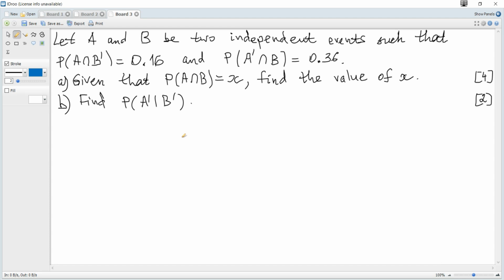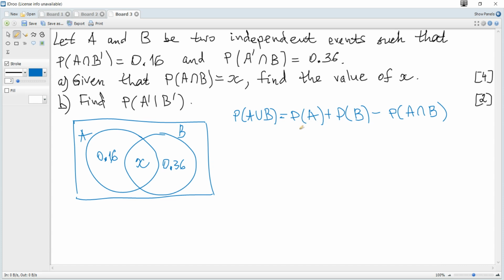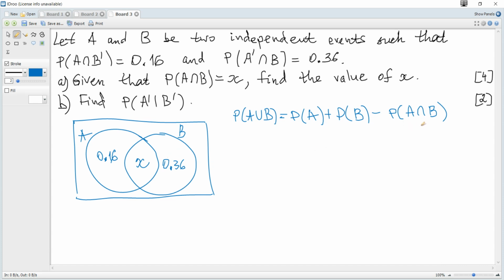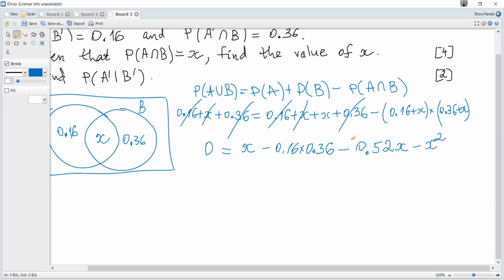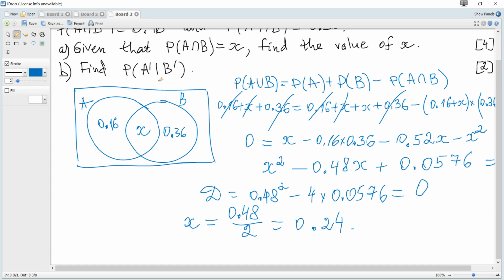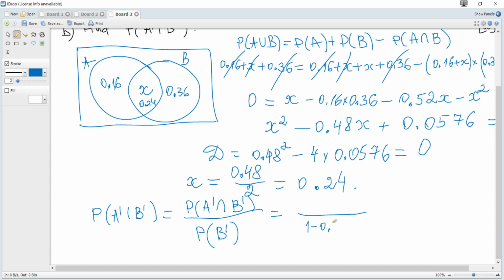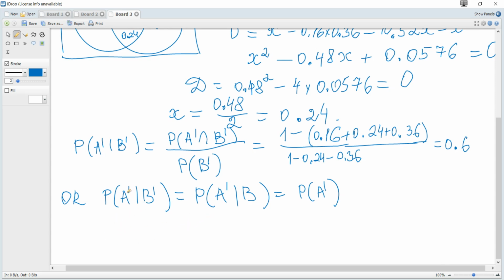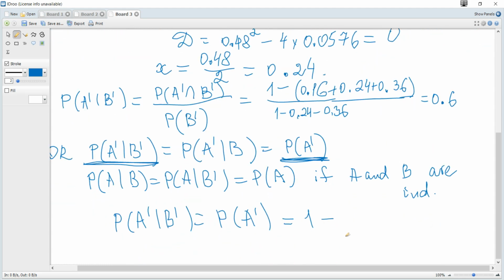IB Maths AA Past Papers May 2022 TZ1 HL Paper 2 Q5, SL Paper 2 Q6 (Probability).